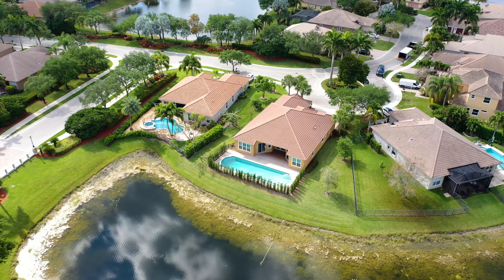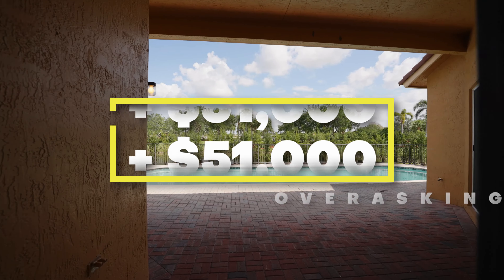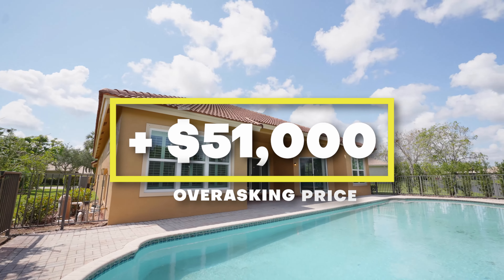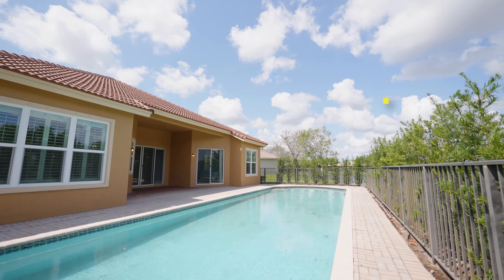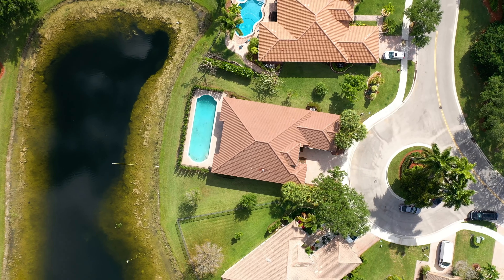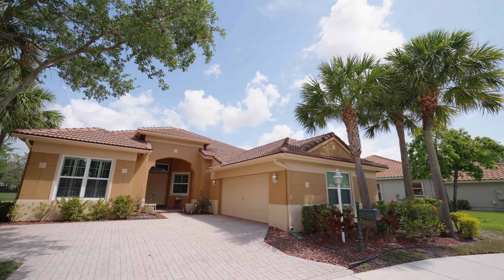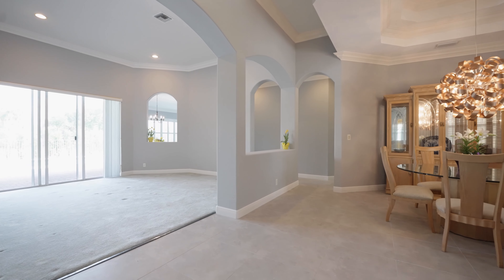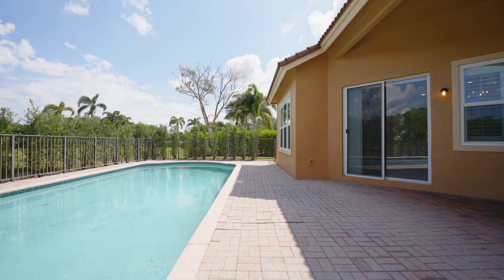$51,000 OVER LIST PRICE Behind the Sale of the Parkland Isles Home with the Longest Pool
See the behind the Sale of how we got this home to close at $51,000 over the list price with ingenious marketing and ultimately deliver the perfect transaction for the clients.

Michael Citron – Parrot Realty, LLC – Owner / Realtor

Looking to buy a home in South Florida? Search all homes for sale

Thinking of selling your home or condo?